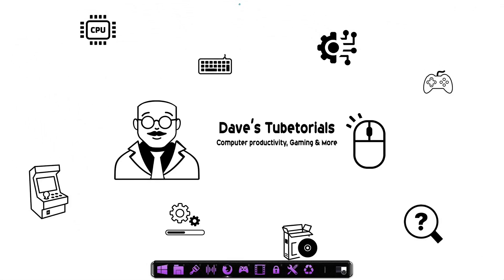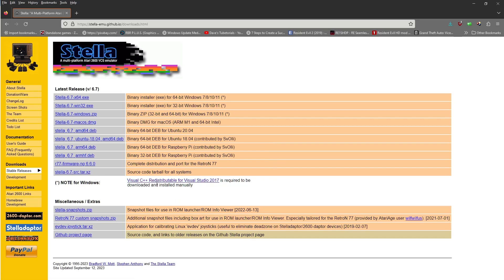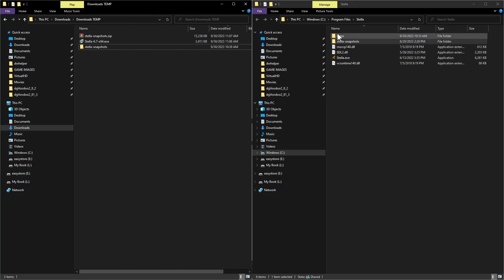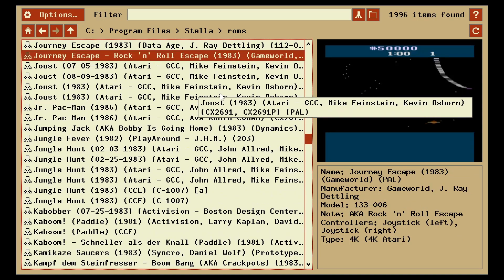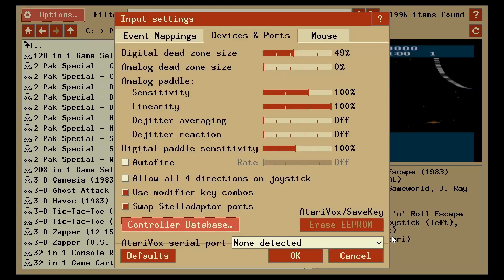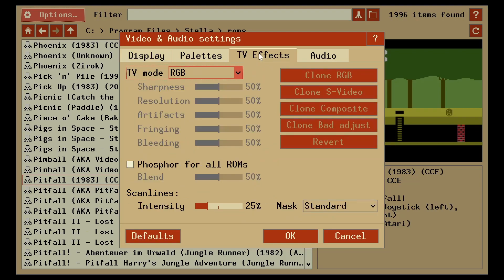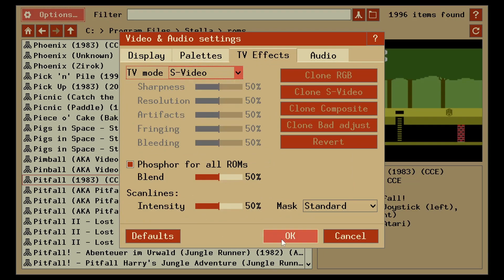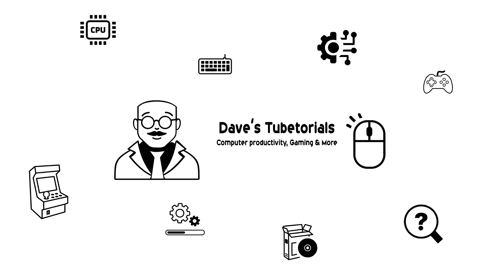Easy Setup Stella Atari 2600 Emulator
Quick & Easy Stella Atari 2600 Emulator setup